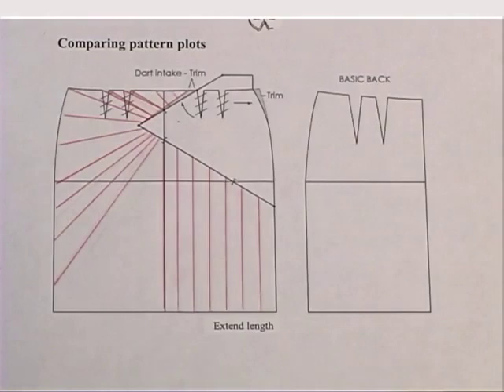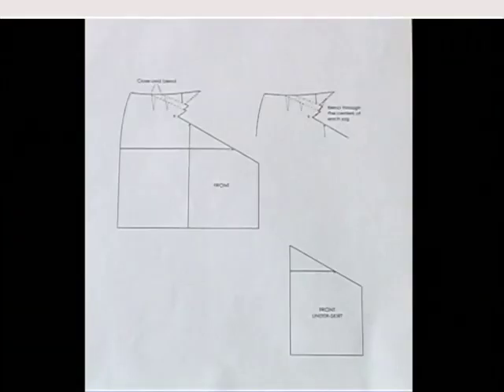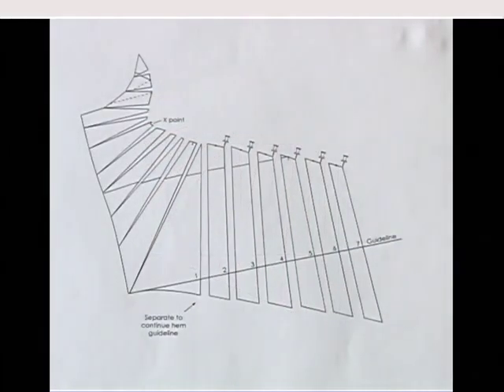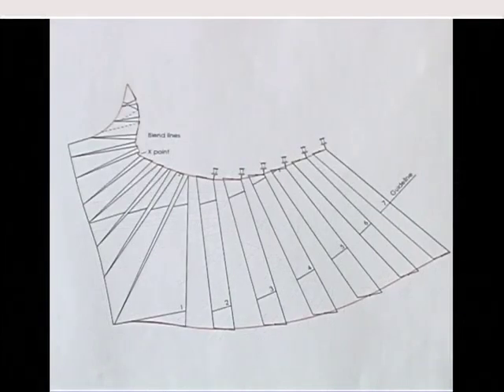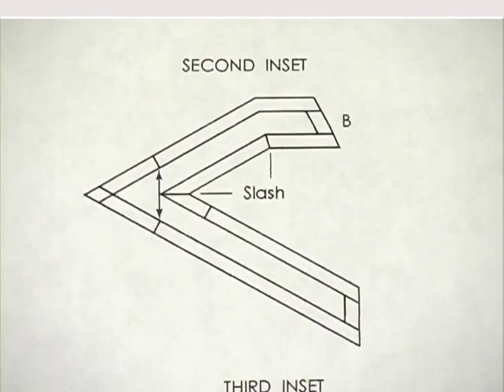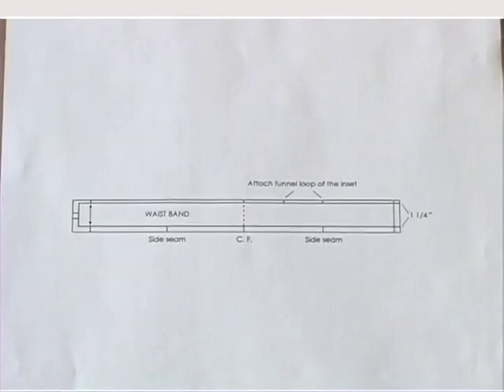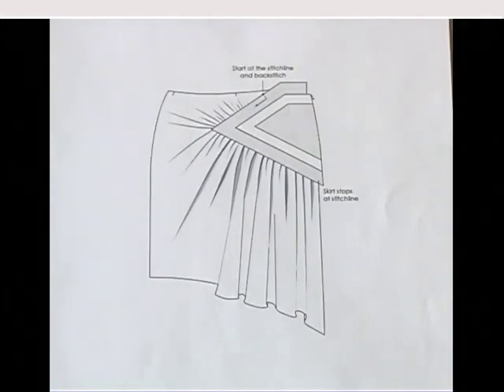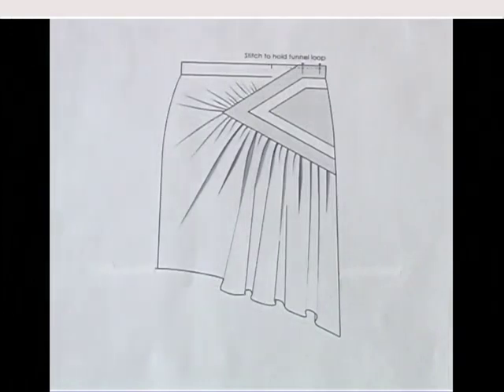Pattern Making 9